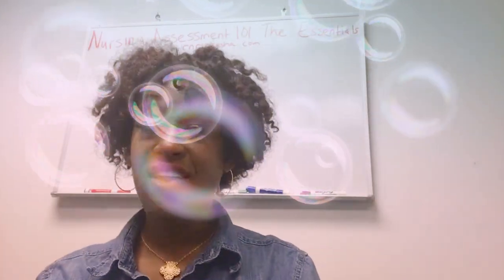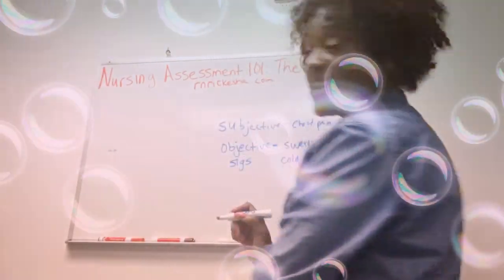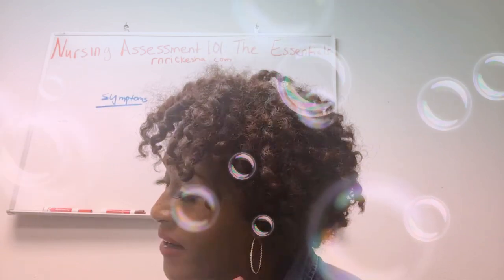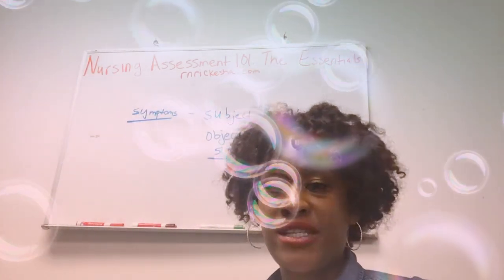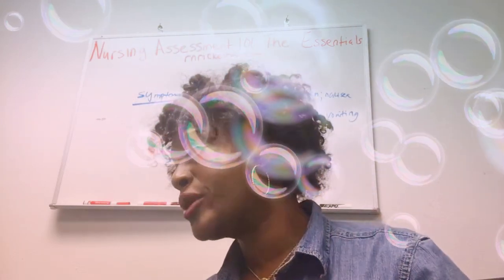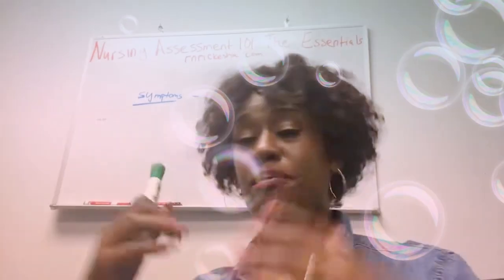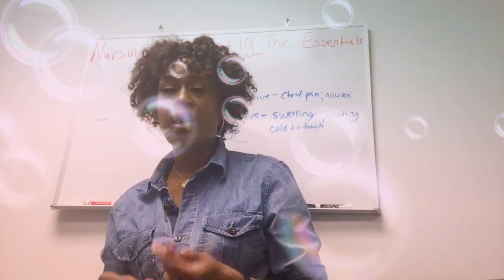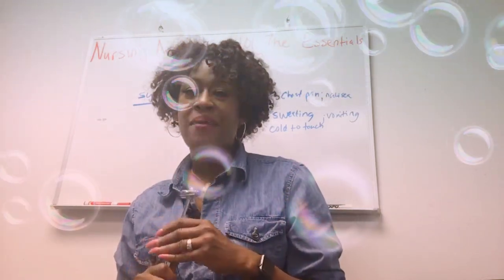Nursing Assessment 101: The Essentials from an experienced nursing instructor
Learn about the foundations and principles of nursing assessment skills and how to complete a thorough head to toe assessment